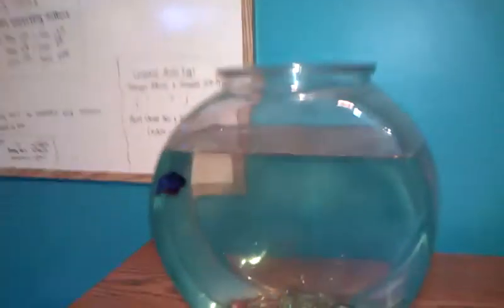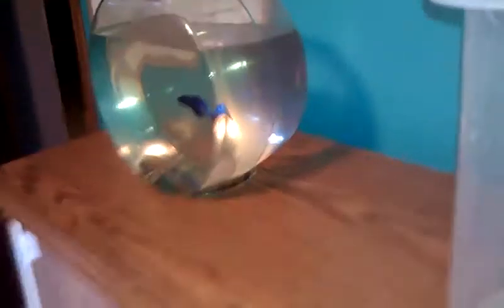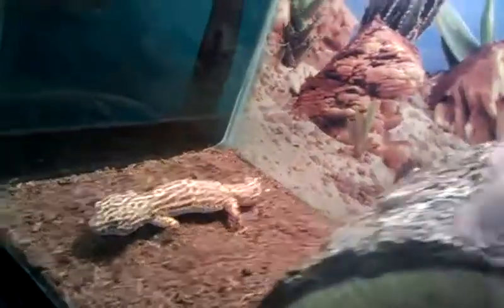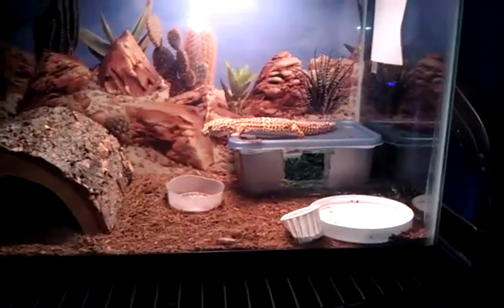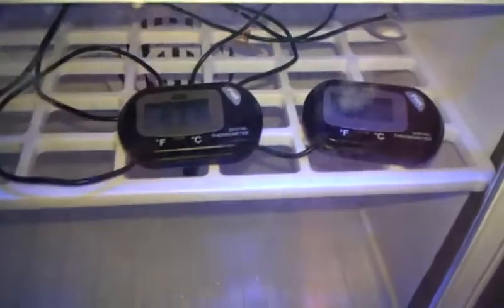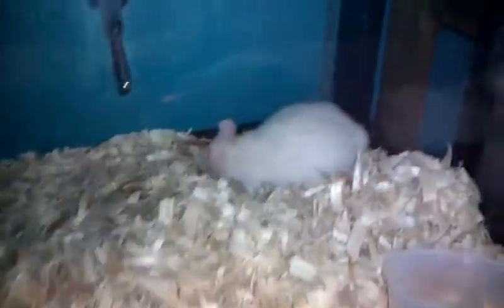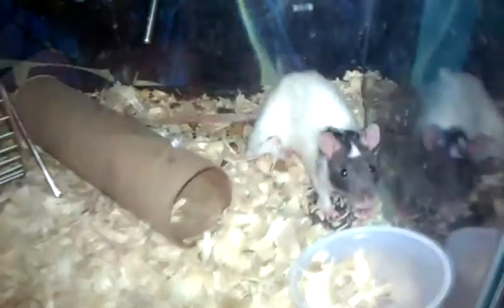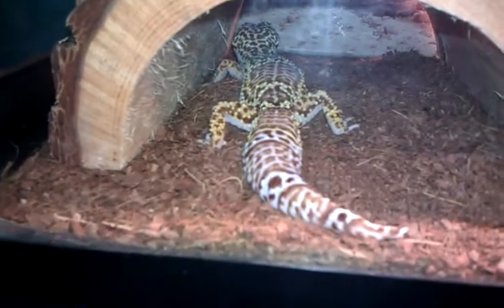Quick Update New Incubator!!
just a quick vid update. new incubator!! new pregnant tremper albino